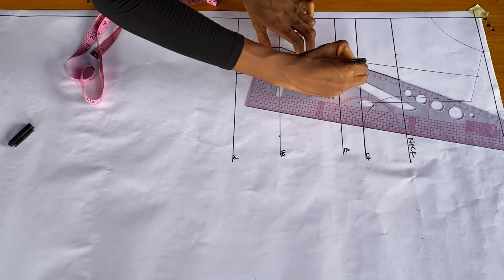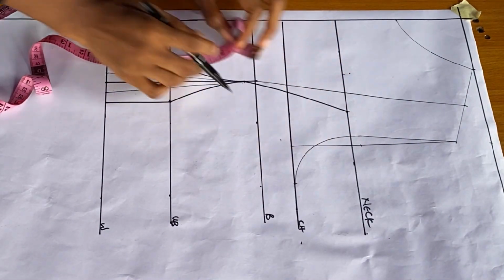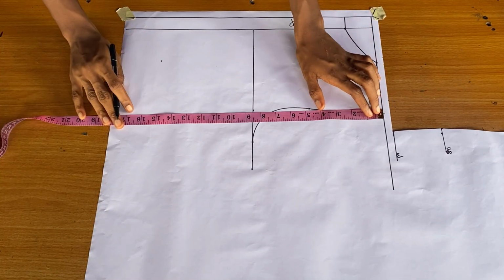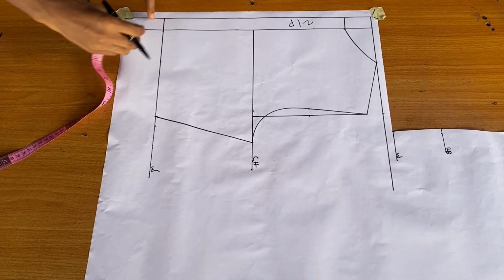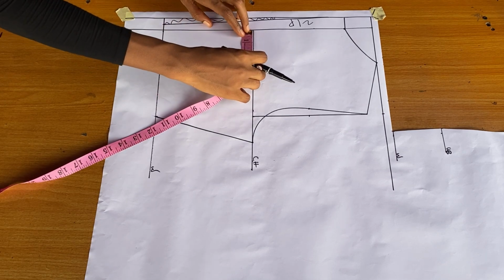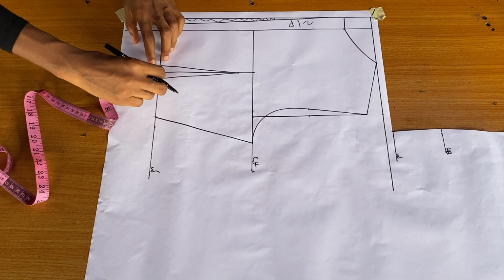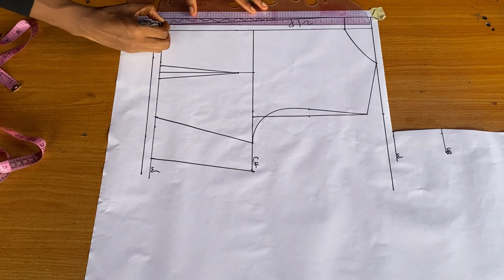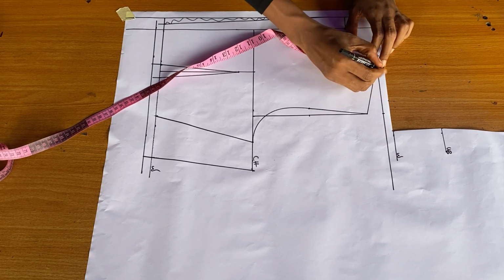How to cut a stylish Bustier dress with Gong Sleeves |Beginner Friendly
This is a detailed tutorial on how to cut a stylish bustier dress with net details and Gong sleeves. It is beginner friendly

How to cut a stylish Bustier dress with net details and Gong sleeves How to cut a stylish Bustier dress with net details and Gong sleeves
How to cut a stylish Bustier dress with net details and Gong sleeves